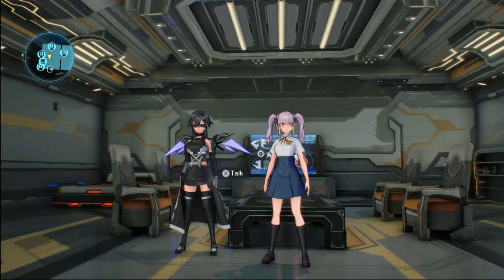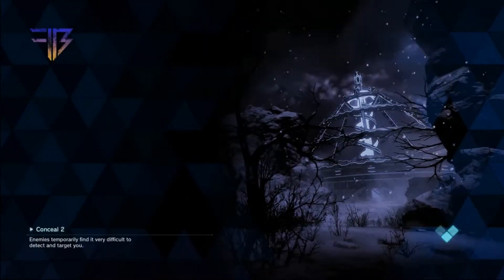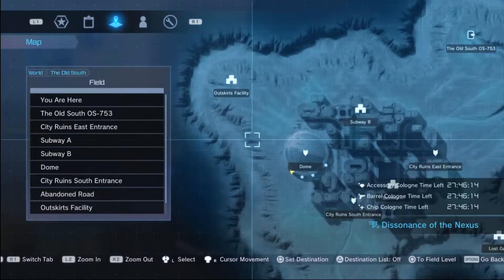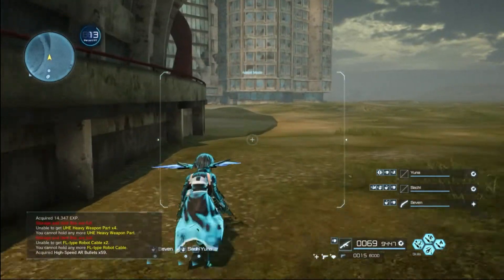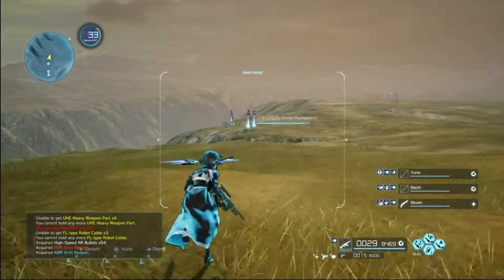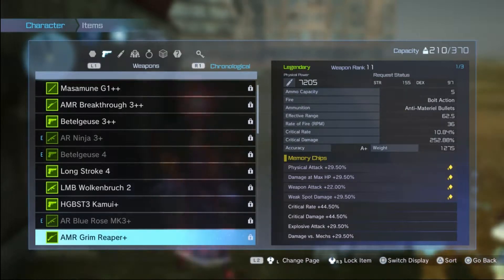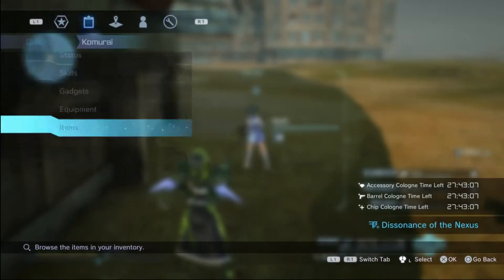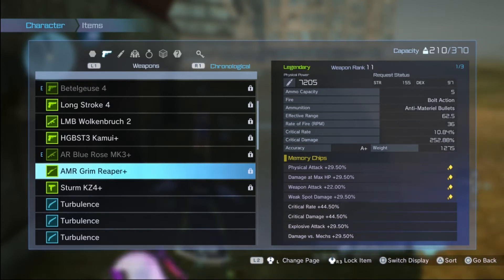SAO Fatal Bullet AMR Grim Reaper Grind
Hey Guys!

This Video will Show you the Location of my Farming of the AMR GRIM REAPER in SAO FB, which I thought was the best area.

Also I will show you what Memory Chips to use in the weapon.

Komurai7